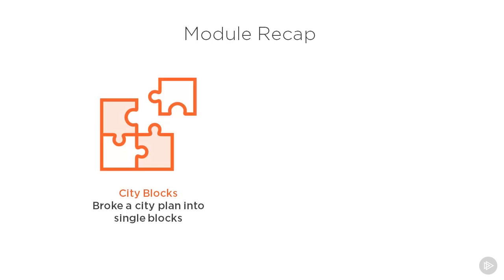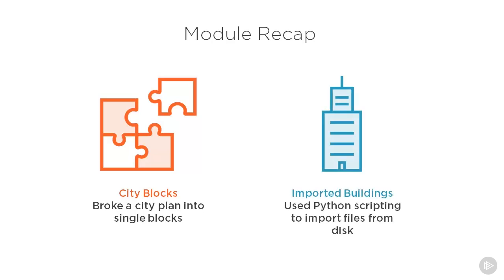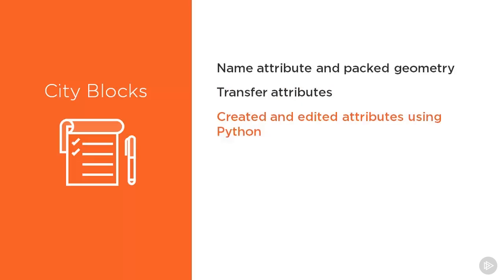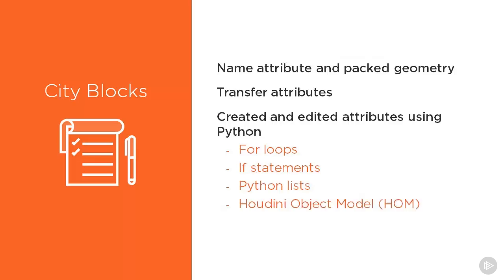21 Module Recap